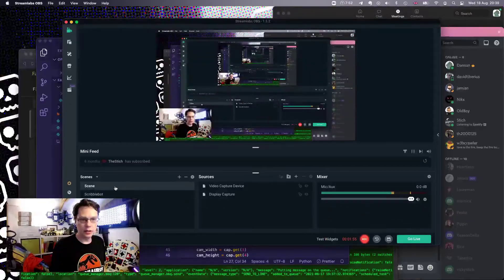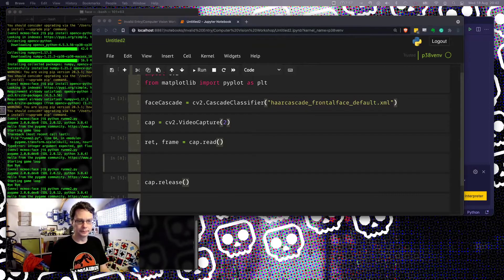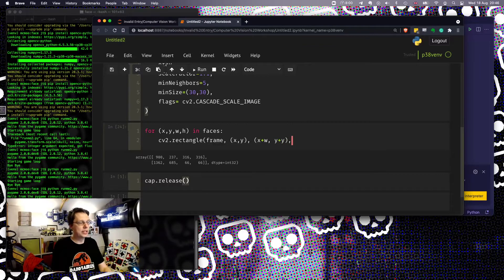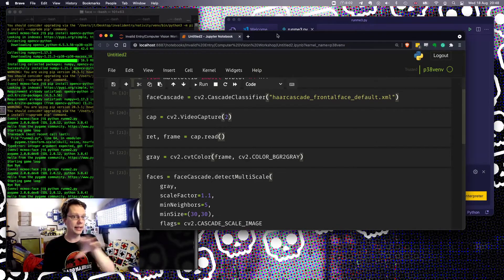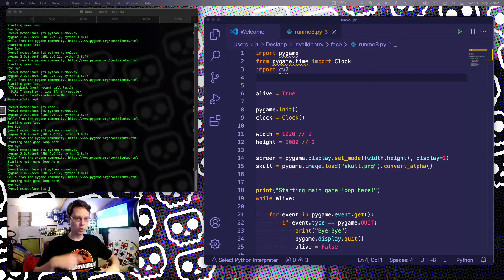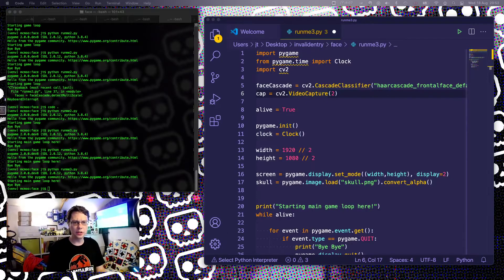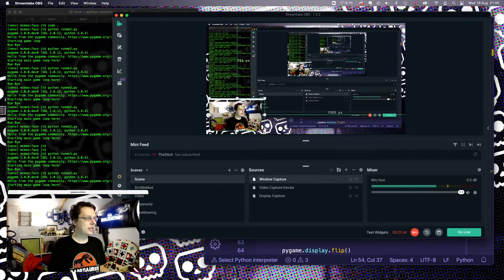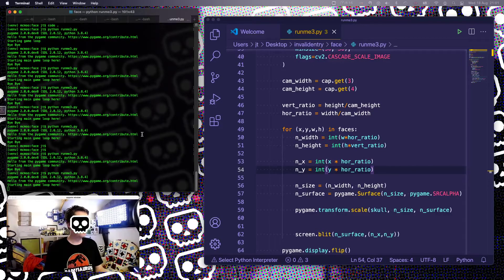ONE HUNDRED SUBSCRIBERS - Face Reveal (Python / Pygame / OpenCV Face Tracking + OBS)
The One Hundred Subscribers Thank you video - in this episode, we show how to make a face-tracking app, and drop it into OBS so it does some cool things. Specifically, Python, Pygame and OpenCV. The code is pretty simple, using Jupyter at first to find faces in a webcam, and then to use that data to upload a scaling robot face, before then green screening that onto my OBS Stream.

Thank you to everyone who subscribed and watched and liked these videos, they're a lot of fun to write, and I'm hoping people are inspired to write their own code and do cool things.

Chapters:
00:00 Intro and Hello
02:06 Jupter - making OpenCV work
10:10 Pygame basic loop
14:06 OpenCV and Pygame
21:30 OBS Layering
23:52 Exit

Python is a great language to write code in - it's readable, friendly, and can be a lot of fun, as well as quite powerful when used with the right libraries. I personally love the readability of the code, which makes it easier to produce good quality, bug-free code, as well as being maintainable in the future.

OpenCV is a little more tricky to get to use because it is mainly a C library that we're wrapping around, but its easier to use OpenCV in Python than it is in other languages, and in this video, we're not really going into any detail on *how* OpenCV actually works or is calculating the data, or how cascades work, just on how to use it as a library so you can get face data locations from images.

Pygame is a nice easy thing that we can use as an event loop to quickly render images as a video stream that OBS can then pick up and overlay for us. We've used the technique before, and the basic thing is to make a stream that has a strong colour that can be keyed out (or green screened) - it doesn't have to be green, but green is traditional. Pygame can get some very impressive FPS rates if you're trying hard enough, but mileage may vary in that if you don't do it right, or initialise memory badly in a loop, you can see that FPS not only drop but performance take a hit too.